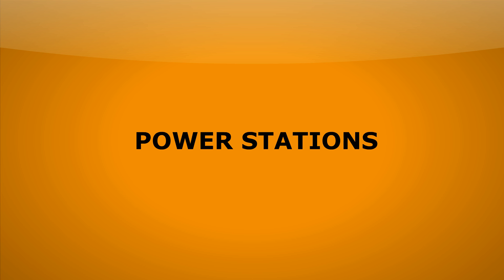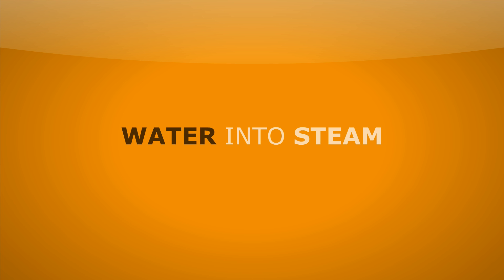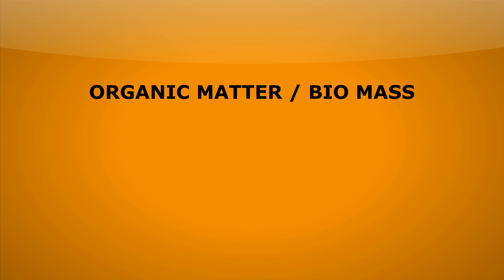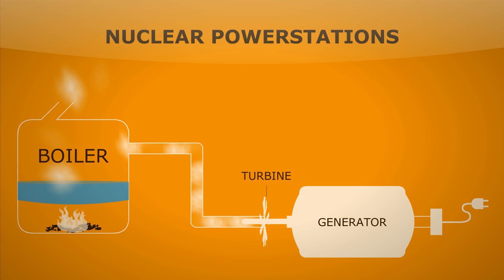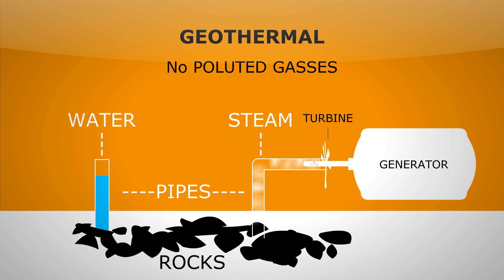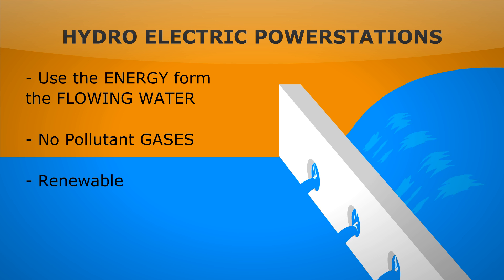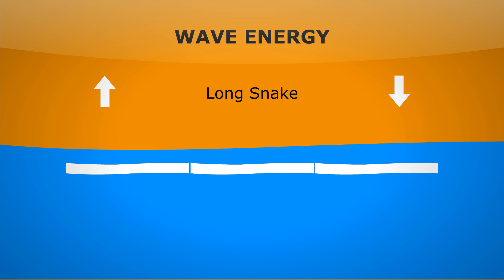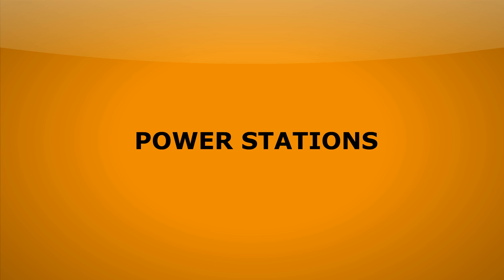Physics - Energy - Energy Resources and Power Stations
A high school science GCSE and iGCSE physics revision video about the different ways of generating electricity. Looking at fossil fuel power stations, coal fired and natural gas, renewables and non-renewables. Wind power, solar, waves, hydroelectric, biofuels, geothermal, tidal and nuclear power stations. Looking at the advantages and disadvantages of each, greenhouse gases, acid rain reliability and more. For AQA, OCR and Edexcel exam boards.